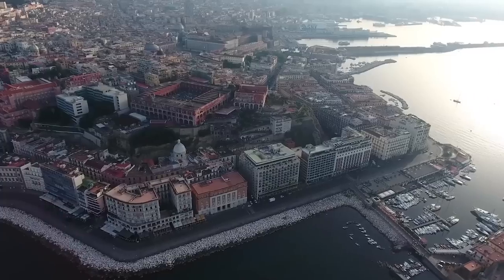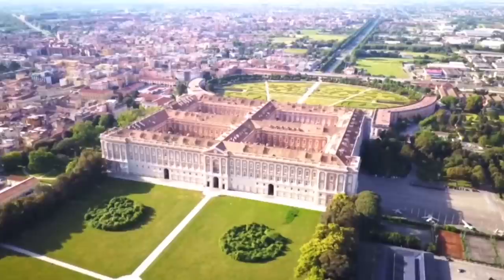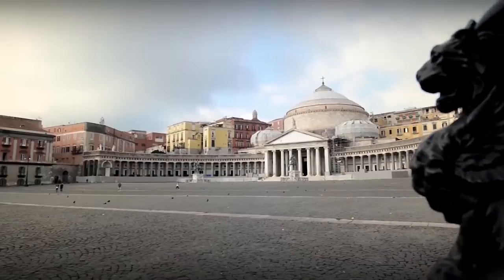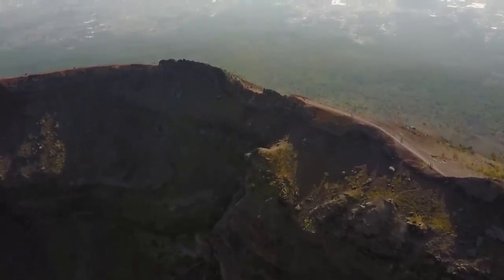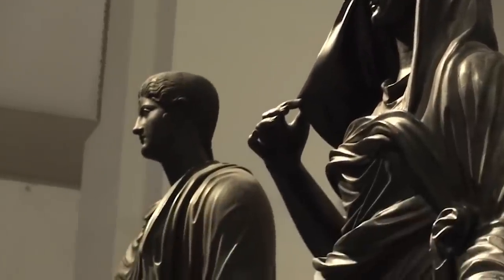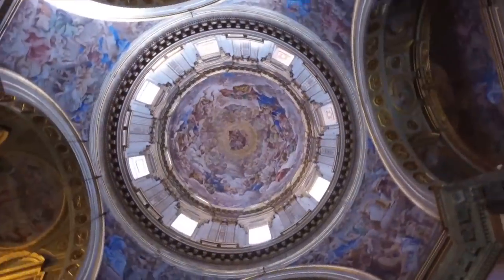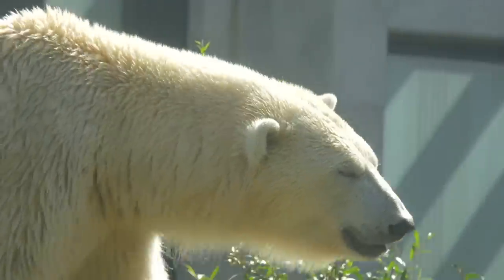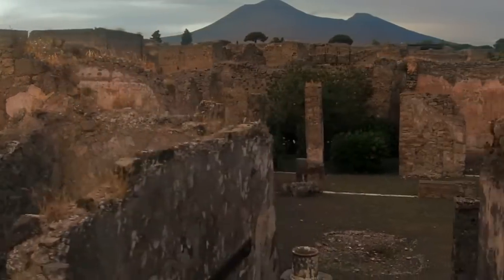10 BEST Things To Do In Naples | Naples Travel Guide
Naples, the vibrant and chaotic city in southern Italy, offers a wealth of experiences for visitors. As one of the oldest continuously inhabited urban areas in the world, Naples boasts a rich history and culture that is evident in its architecture, cuisine, and way of life. For those seeking things to do in Naples, the options are endless.

The city's historic center, a UNESCO World Heritage site, is a maze of narrow streets and grand piazzas that invite exploration. One of the best things to do in Naples is to simply wander these ancient thoroughfares, stumbling upon hidden gems like tiny chapels, bustling markets, and local artisan workshops. The Naples National Archaeological Museum houses an impressive collection of artifacts from Pompeii and Herculaneum, making it one of the top things to do in Naples for history enthusiasts.

Food lovers will find plenty to savor in Naples, the birthplace of pizza. Sampling authentic Neapolitan pizza is undoubtedly one of the best things to do in Naples Italy. The city's culinary scene extends beyond pizza, with fresh seafood, pasta, and street food offerings that tantalize the taste buds.

For those looking for free things to do in Naples, a stroll along the scenic waterfront promenade, Lungomare, offers stunning views of the Bay of Naples and Mount Vesuvius. The imposing Castel dell'Ovo, a seaside castle with a mysterious legend, is another must-visit attraction that doesn't cost a penny to admire from the outside.

Adventure seekers planning things to do on a stag weekend in Naples might consider a day trip to Mount Vesuvius for hiking and wine tasting, or a boat tour to the nearby islands of Capri or Ischia. For those interested in weird things to do in Naples, a visit to the Fontanelle Cemetery, an ossuary filled with thousands of human skulls, offers a unique and eerie experience.

Art enthusiasts will find the Capodimonte Museum, housing works by Caravaggio, Titian, and other masters, among the top 10 things to do in Naples. The underground city, Naples Sotterranea, provides a fascinating glimpse into the city's ancient past and is one of the 10 best things to do in Naples Italy.

When considering things to do and see in Naples Italy, don't miss the opportunity to explore the nearby archaeological sites of Pompeii and Herculaneum. These remarkably preserved ancient Roman cities offer an unparalleled window into the past and are undoubtedly among the best things to do in Naples Italy.

As you plan your visit to Naples, remember that this passionate city rewards those who embrace its energy and dive into its culture. Whether you're savoring street food, admiring baroque churches, or exploring underground tunnels, Naples offers a sensory overload that captivates and surprises at every turn. This Naples travel guide merely scratches the surface of what this incredible Italian city has to offer.